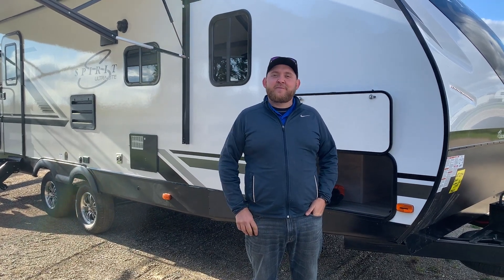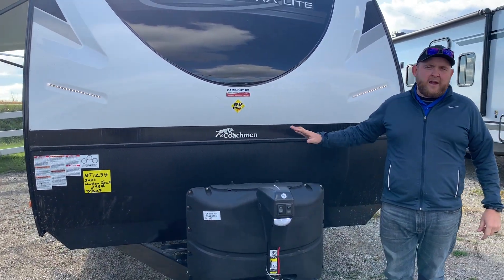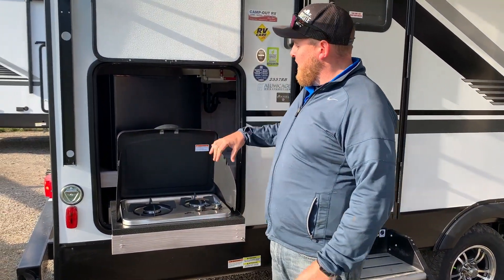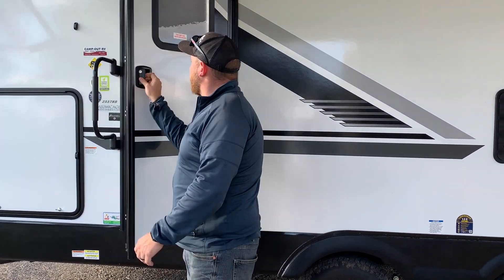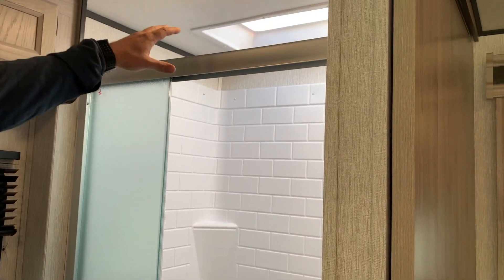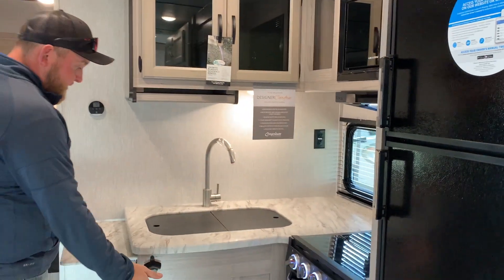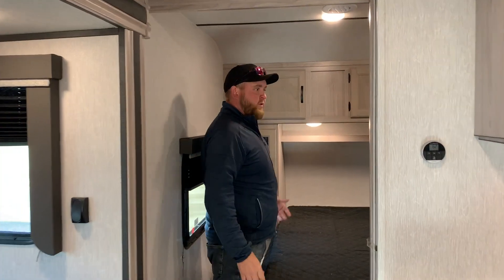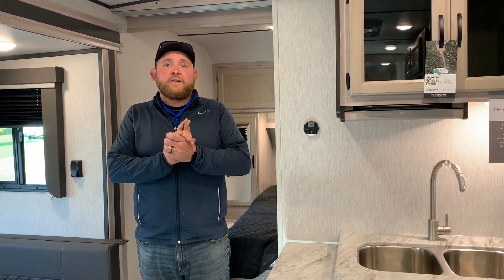2021 Northern Spirit 2557RB @CampOutRVStratford in Stratford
2021 Northern Spirit 2557RB at Camp-Out RV  in Stratford!
MSRP: $47,910.00
OUR PRICE: $37,974.00
Payments as low as $78/week OAC
This unit is one of our fan-favourite floorplans featuring a very spacious living area with a large slide, rear washroom and front bedroom.
This unit features:
- Outdoor kitchenette (grill & mini fridge)
- Lots of storage
- Lippert Solid Step upgraded entry steps
- Power awning with LED lightstrip
- Black tank flush
- Outdoor spray port
- Pet friendly package (leash hooks on either side, pull-out dog dishes and sleep mat)
- Entertainment centre with HDTV, AM/FM radio
- Large U-shaped dinette
- Jack-knife couch
- Very spacious rear washroom
- Walk-around queen bed with MAX bed storage (see photos)
- Fully-equipped kitchen with propane/electric fridge, 3 burner stove & double sink with sink covers
And possibly the best feature of this model, the MAX pantry storage - hidden large storage compartment behind entertainment centre with motion censored LED light, coat hooks and more!

Factory freight, pre delivery inspection, filled propane, deep cycle battery & full walk through orientation all included.